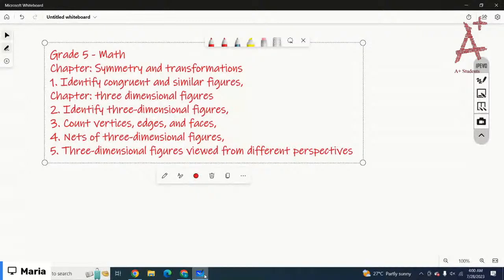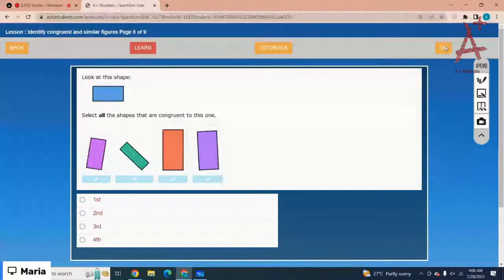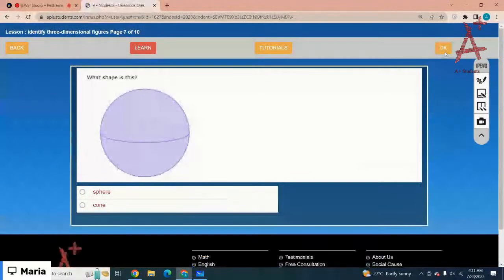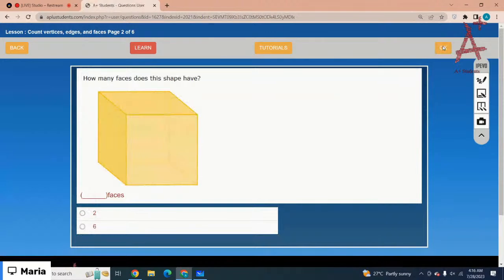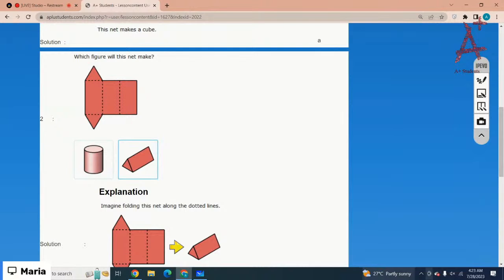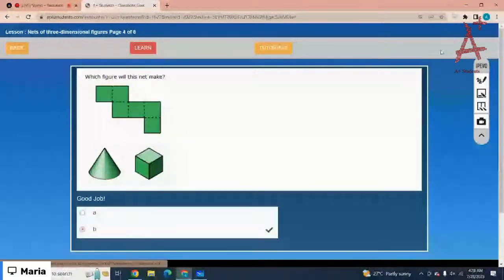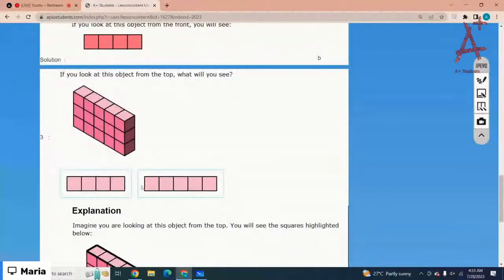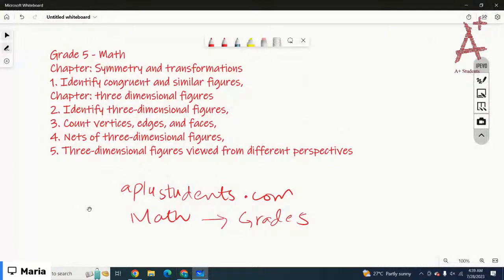Grade 5 - Math: Identify congruent and similar figures, Identify three-dimensional figures, Count…